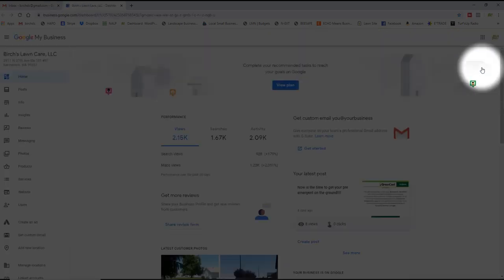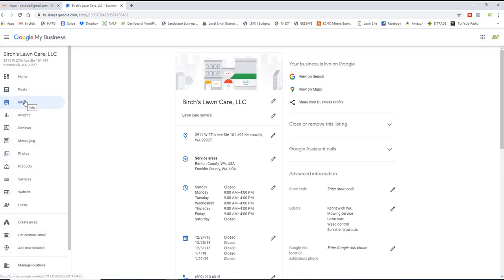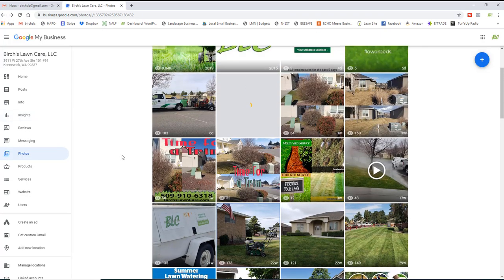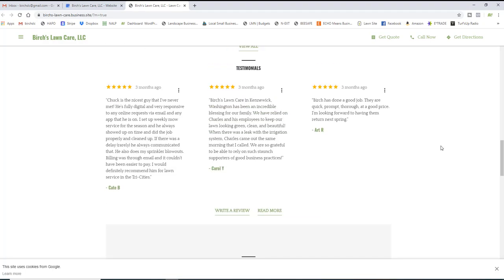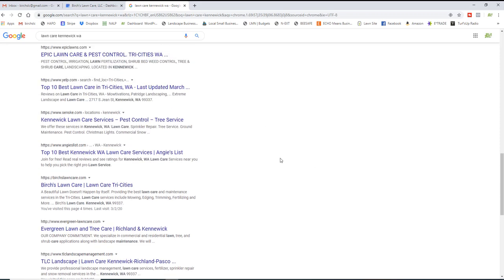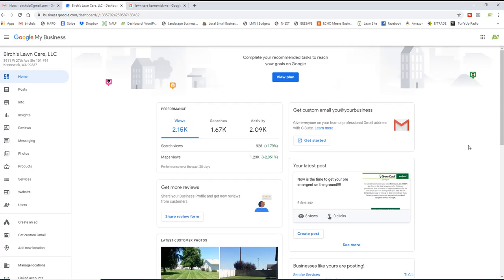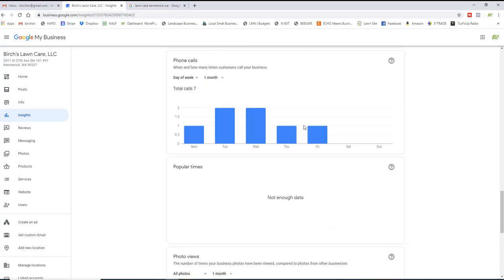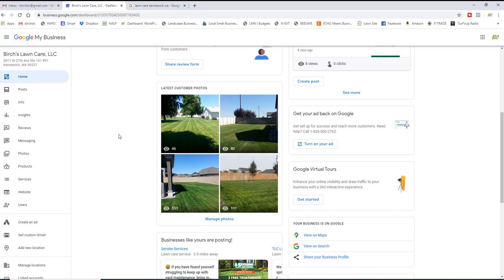Most Powerful Free Online Tool: Google My Business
The Most Powerful Free Online Tool you can use for your business has to be Google My Business.

Equipment we use in our lawn maintenance Business:
2005 F 150 XL
Flowzone Flowmaster Typhoon 2V
36 inch Toro Grandstand
52 inch Exmark Lazer Z
30 Inch Toro Turfmaster
30 inch Exmark
21 Inch Honda Hrr216
Shindiawa T262 string trimmer
Echo PAS-2620 Kombi-System
Stihl BR86 Handheld blower

Chapin 20V back pack sprayer for Glyphosate products

Equipment used for Filming and editing:
Gorilla Pods
Camtasia editing software